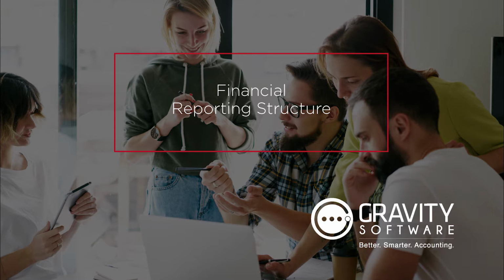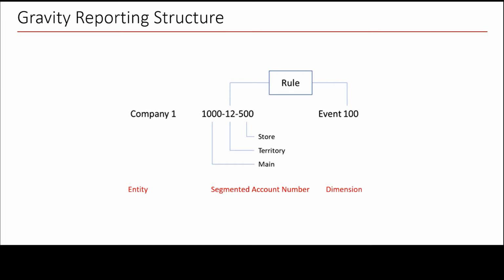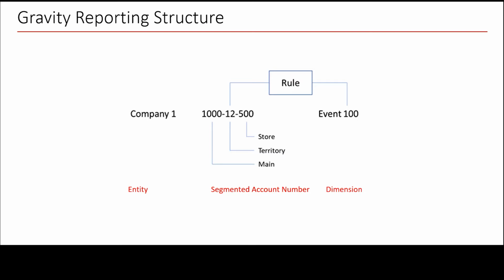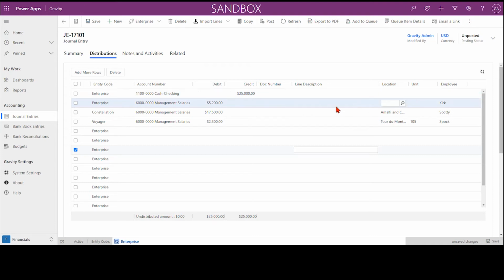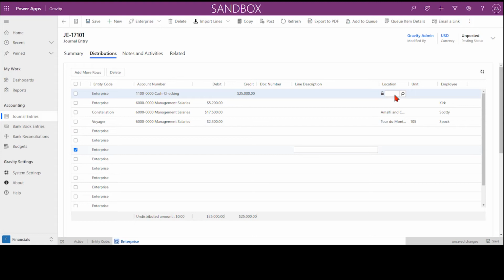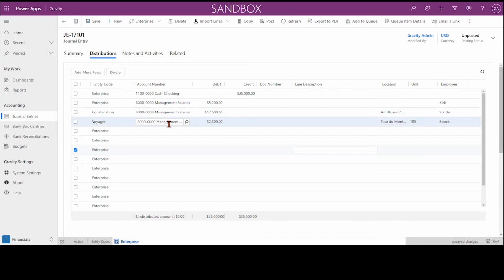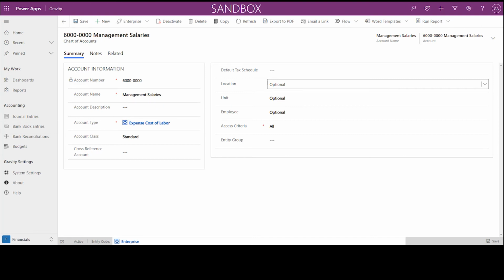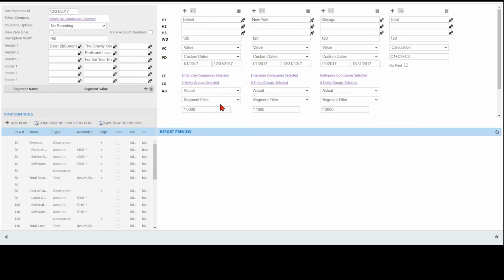Gravity Software | Financial Reporting Structure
The Chart of Accounts and Reporting Structure are the heart of any accounting solution that drives the way financial reports can be designed and delivered to end-users.